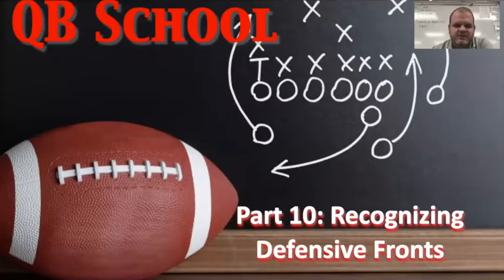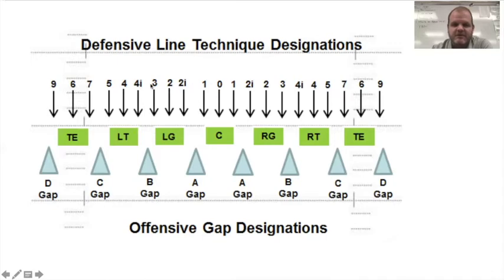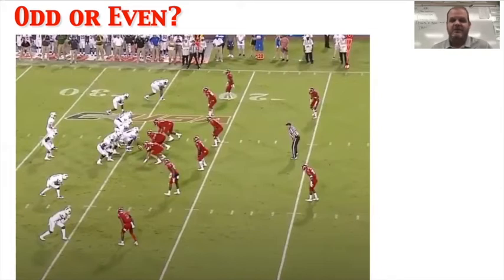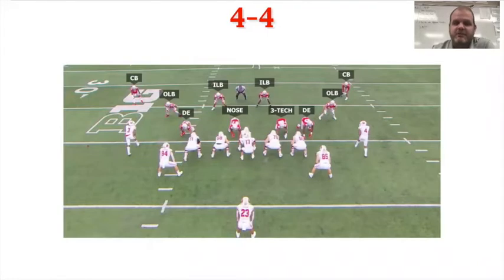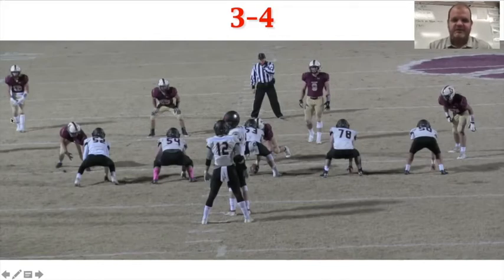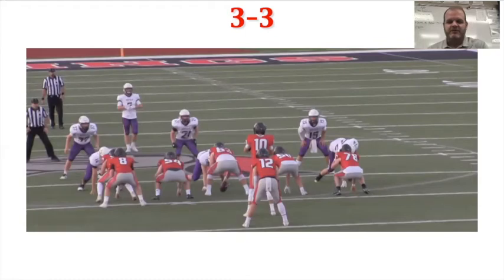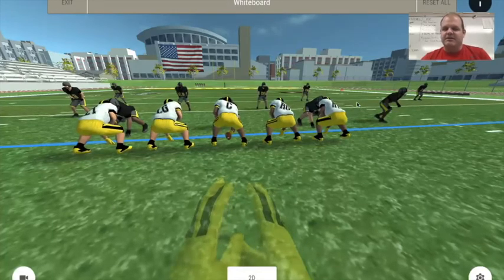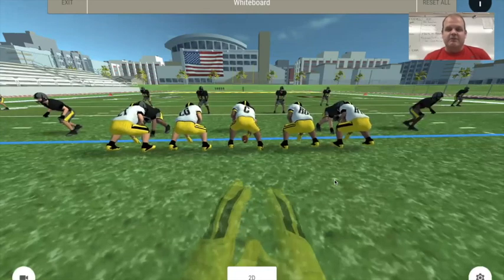QB School 10: Identifying Defensive Fronts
A crash course for quarterbacks in identifying defensive fronts

2018 Oklahoma vs KSU Playbook $5
2014 Baylor vs TCU Playbook $7

                                      @Coach_Keathly (personal)
Other channel videos
How Does Lincoln Riley Get His Oklahoma Receivers So Open? How Did He Get That Open? (Part 1) (Part 2)